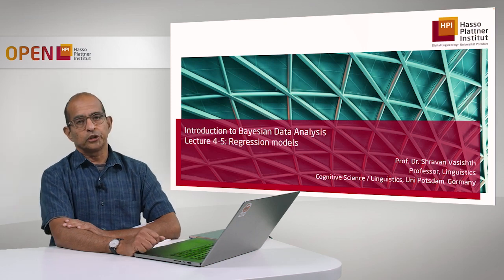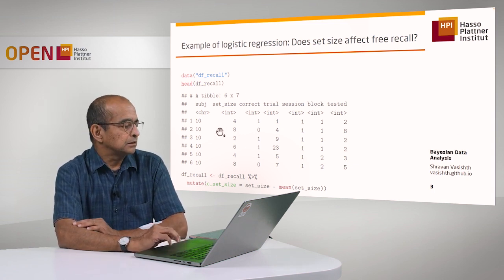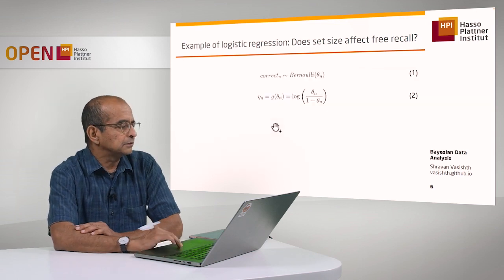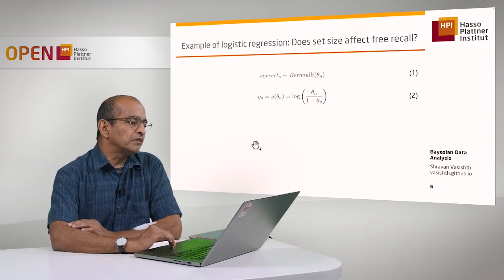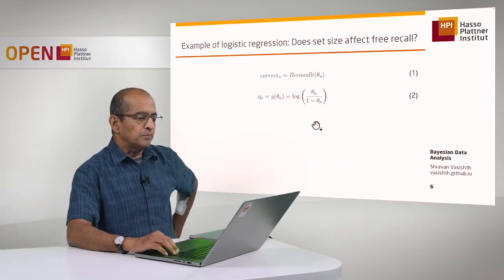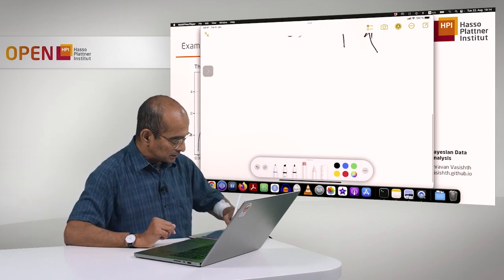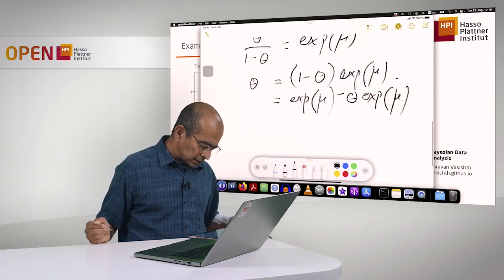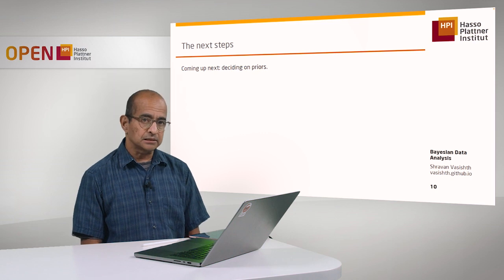Lecture 4.5 Regression models